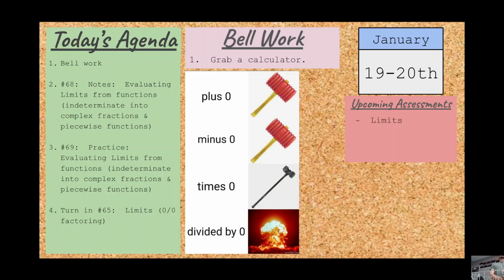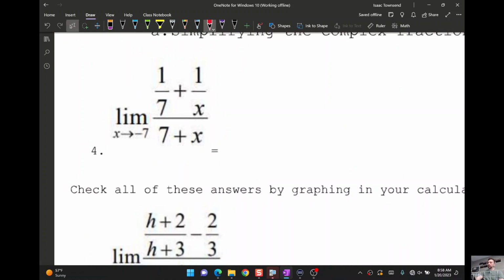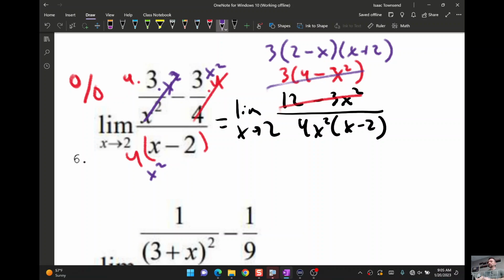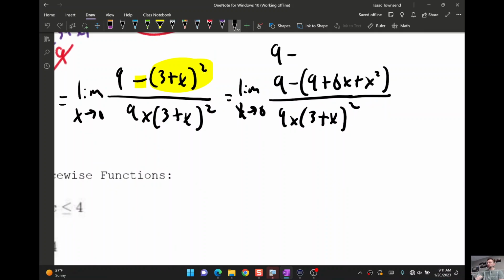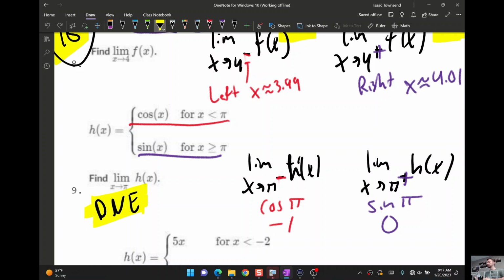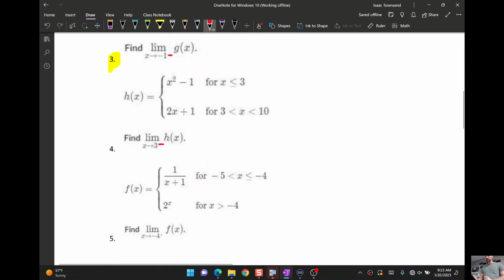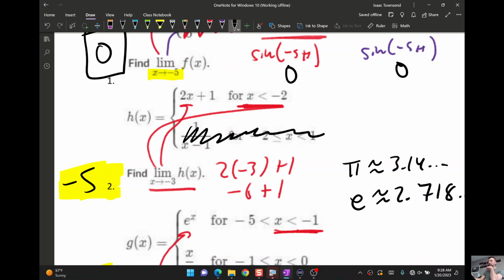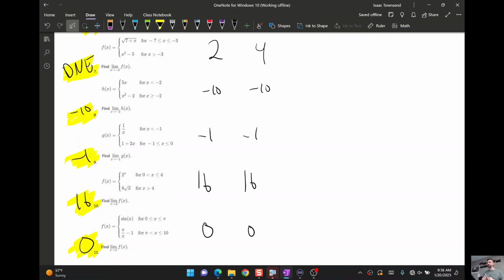01 20 2023 08 AM